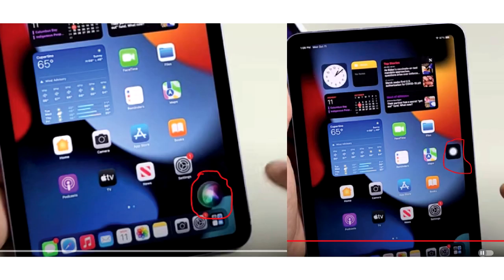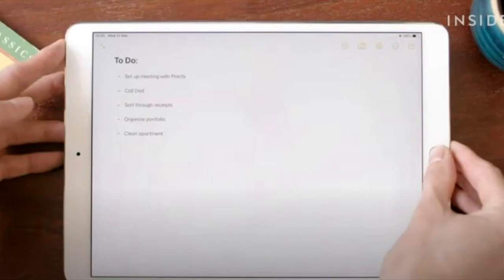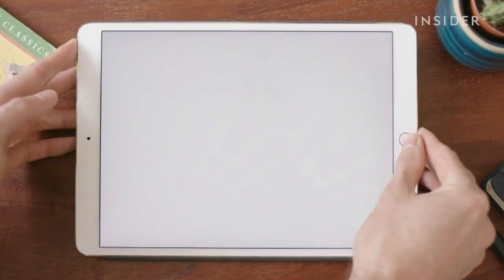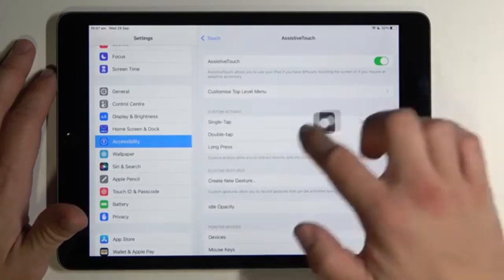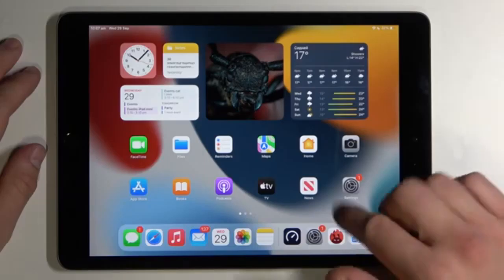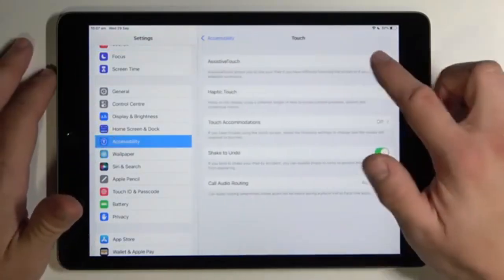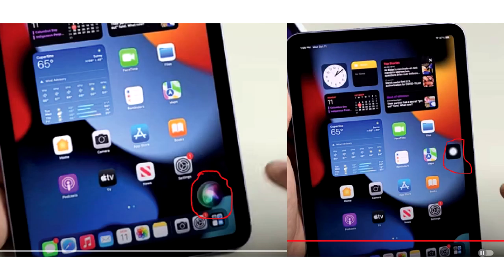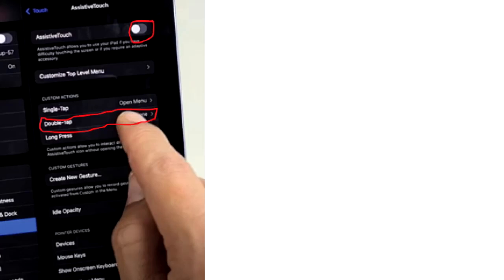How to Take a screenshot on iPad mini in 2024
How screenshot on iPad mini
Apple iPads have for the longest time been some of the best tablets in many expert fields. In this article, I will show you 6 ways How to screenshot on iPad mini.

Chapters
 [00:00]  Introduction
[00:06] Screenshot with Buttons
[00:31] View Screenshot
[00:38] Assistive Touch Screenshot
[01:10] Subscribe for More

Video Credits:
1. HardReset.Info,
2. Insider Tech